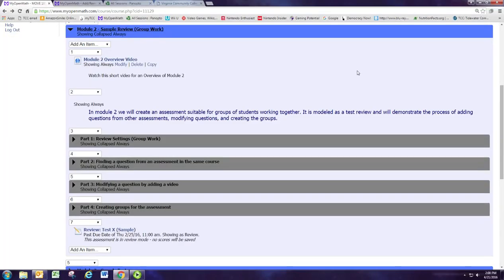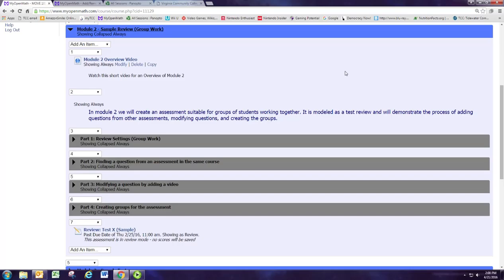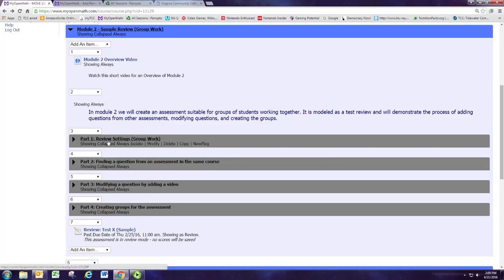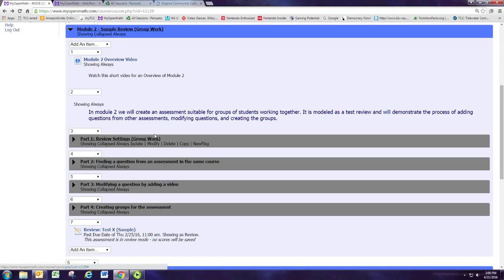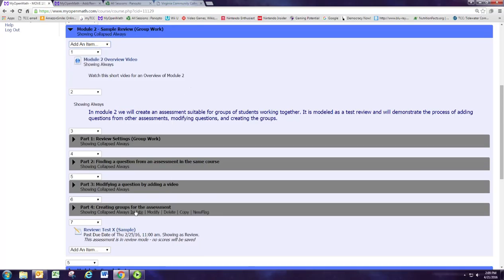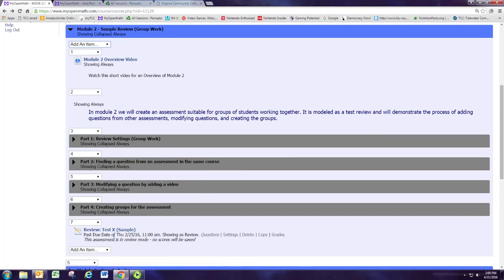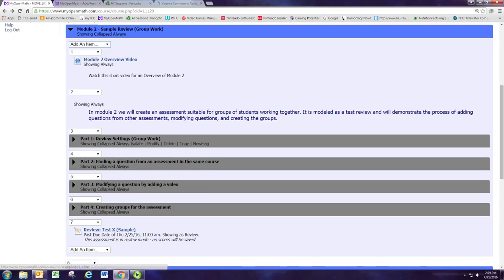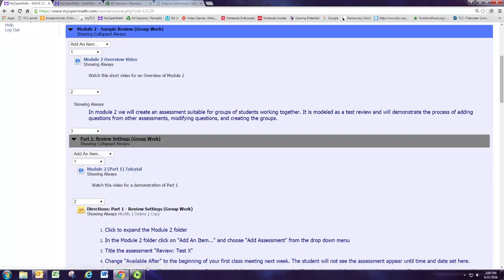Module 2 Overview